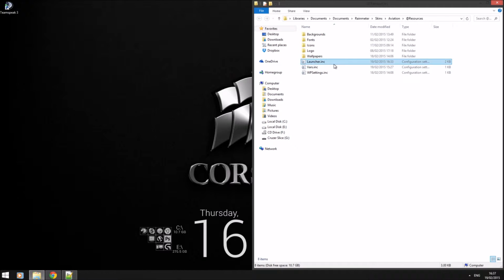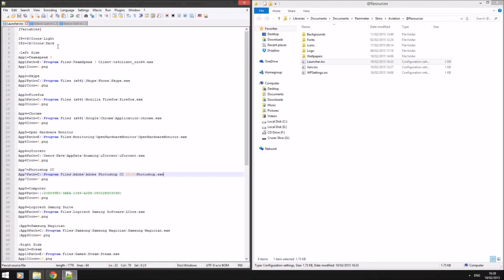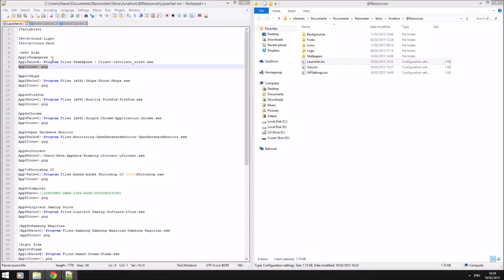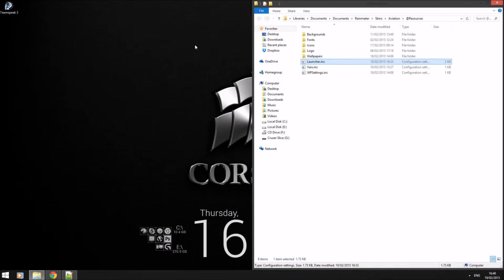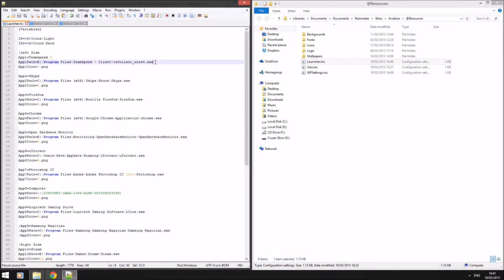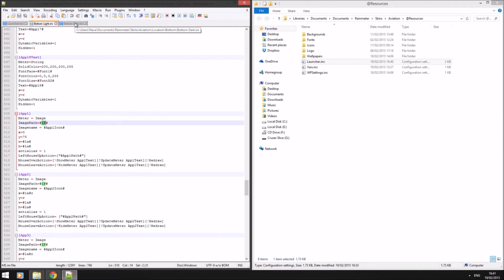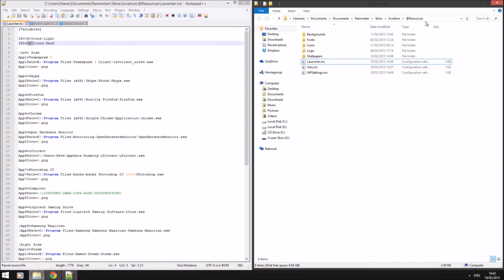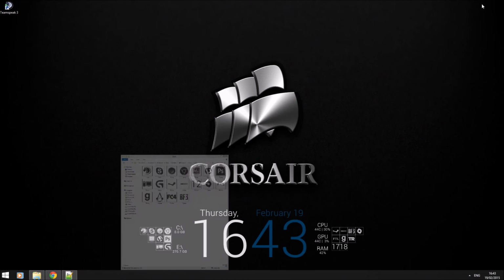Aviation Guides: How To Use The Launcher